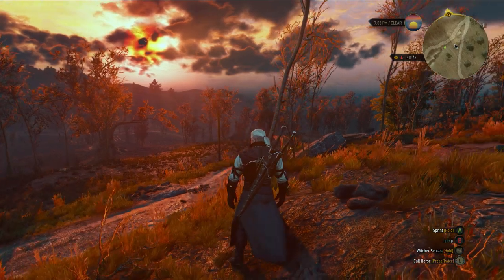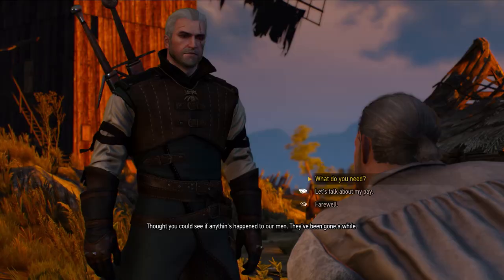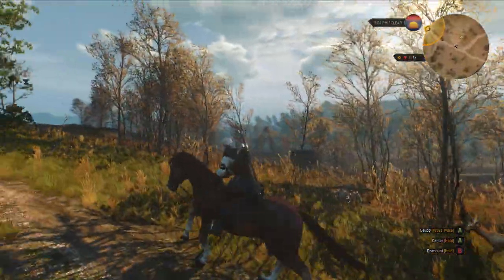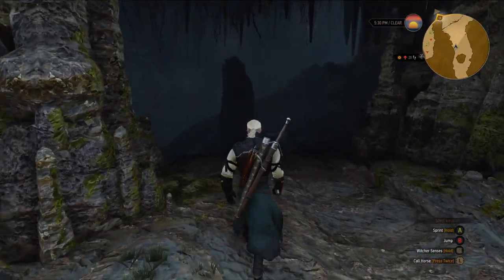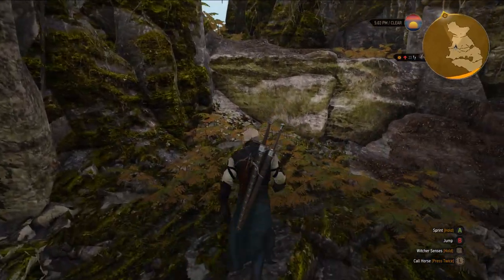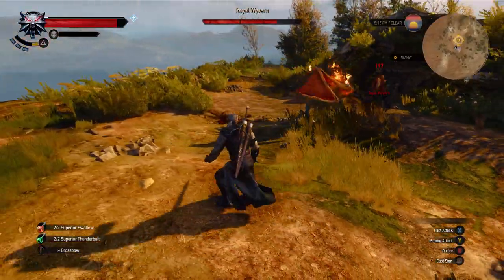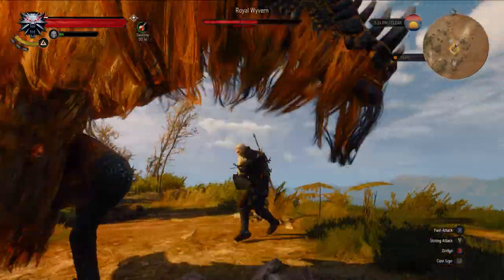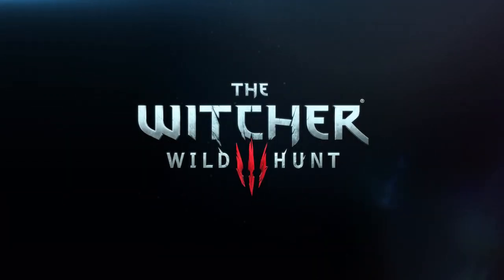The Witcher 3: Wild Hunt - PS4/XB1/STEAM - Gameplay (PAX East 2015 English Trailer)